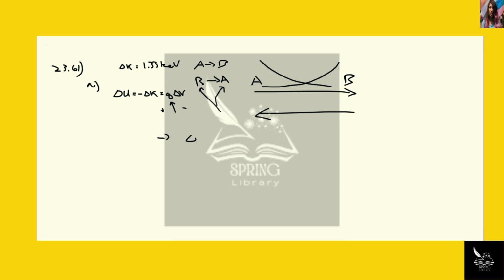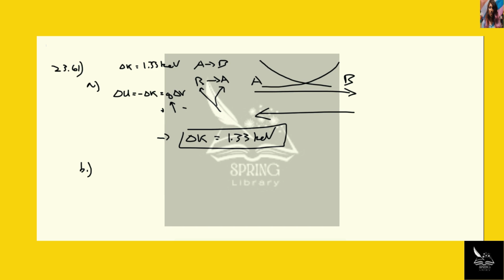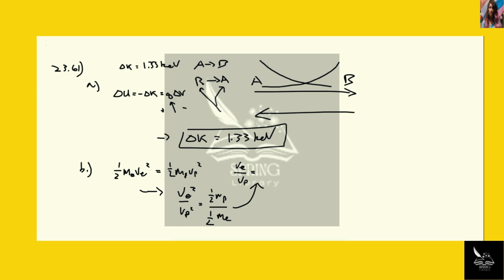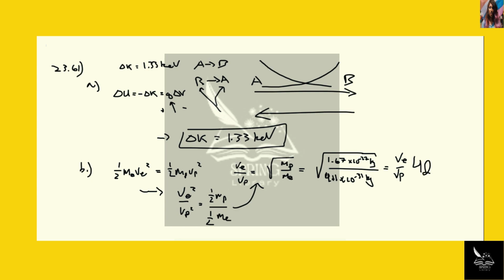An electron starting from rest acquires 1.33 of kinetic energy in moving from point to point (a) H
An electron starting from rest acquires 1.33 of kinetic energy in moving from point to point (a) How much kinetic energy would a proton acquire, starting from rest at and moving to point Determine the ratio of their speeds at the end of their respective trajectories.